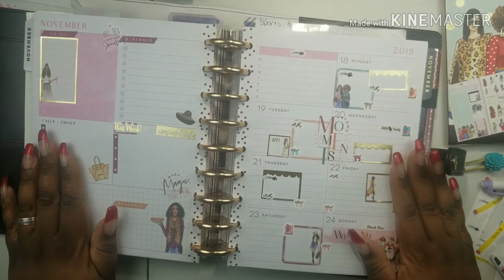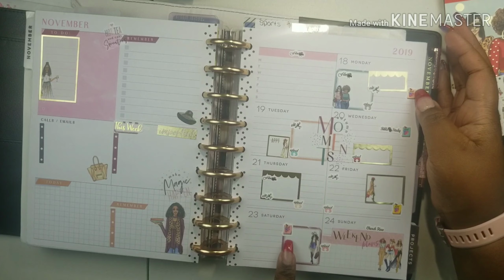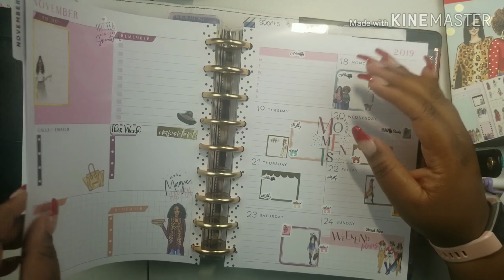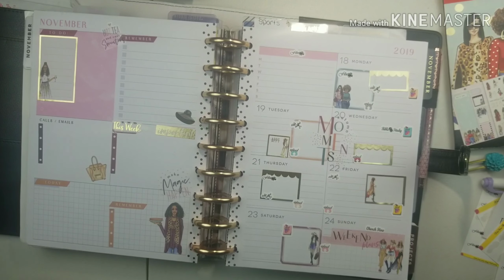SOCIAL MEDIA plan with me rongrong dashboardlayout 11/18-11/25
Hey everybody!!!
Thank you so much for stopping by my channel. I hope you enjoy my content as I go on my journey for better living. Happiness and gratitude that you guys are here be blessed.

Goldmineandcoco: 15%off your first purchase of $20 or more
Erin Condren: save $10 when you use my link to place an order

Lets be homies!

Equipment used in this video:
Lightning: linco
Mountdog
Mic: pop voice
Samsung Galaxy 8: